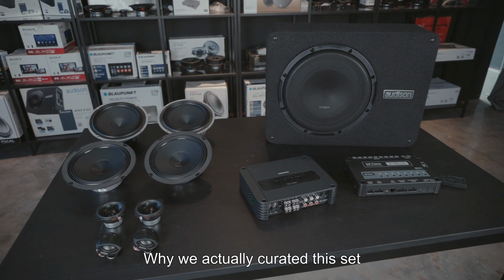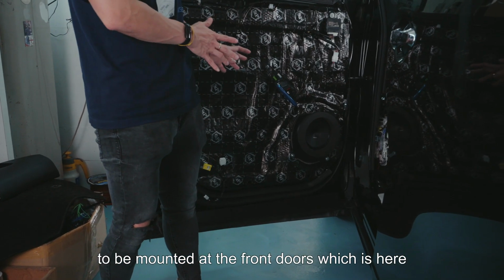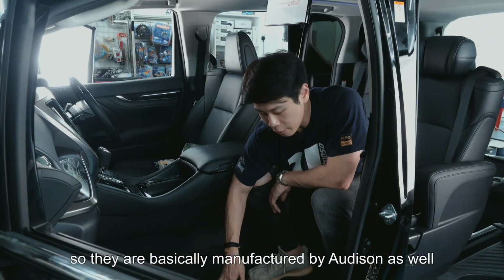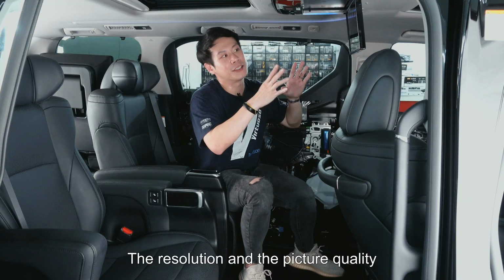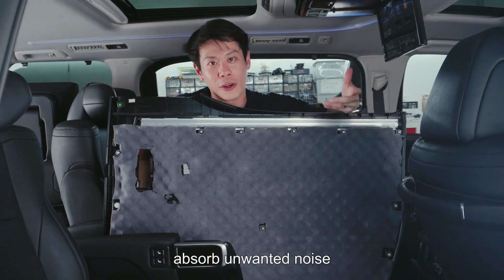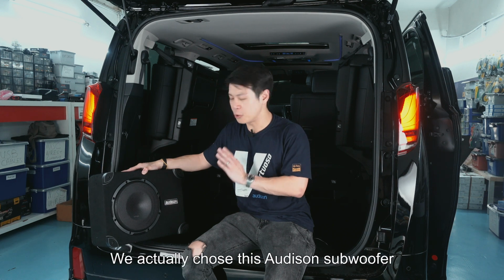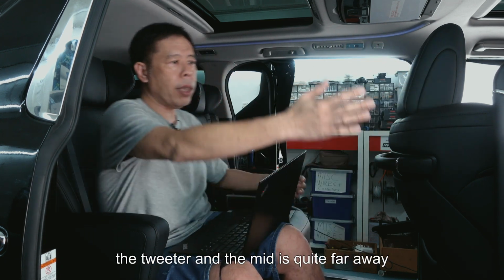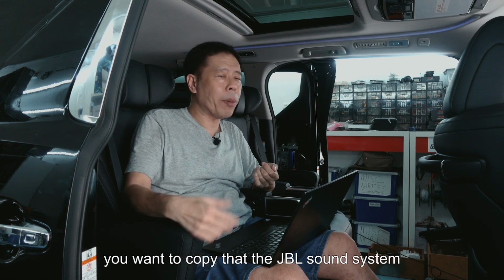TOYOTA ALPHARD SPEAKER INSTALLATION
Looking for an upgrade for an Alphard/Vellfire car audio? Worried about warranty?
Fear not!

Why settle for stock when there's an alternative to give the  best of every minute of your journey. Let it be short or long, always seek for the best for you and family.

Follow Chris as he takes you on a journey of upgrading this beautiful Toyota Alphard.

Wanna know something?? It's totally PLUG AND PLAY!